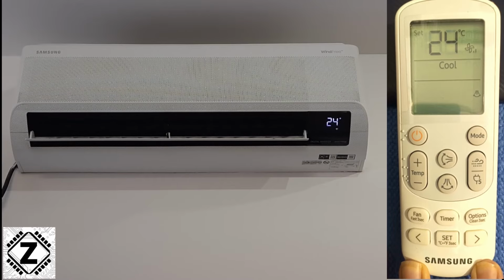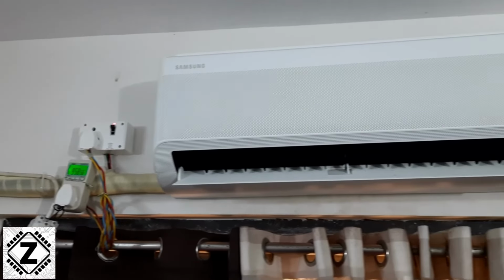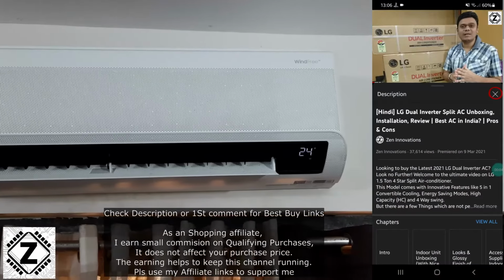[Eng] How to Enable Room Temperature Mode, See Real heat | Samsung Split & WindFree AC remote guide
AC display generally shows the temperature that one has set using the remote (Target temperature), But in latest Samsung AC we can also check the actual ambient room temperature on the indoor LED display.

* Note- This feature is supported only on limited models, such as one below-
Demo Model Name- Samsung 1.5 Ton 4 Star Windfree Technology, Wi-Fi Enabled, Inverter Split AC (Copper, Convertible 5-in-1 Cooling Mode, Anti-Bacteria Filter, 2022 Model, AR18BY4APWK, White)

Samsung Triple Inverter Split AC Latest 2025 Models
Samsung WINDFREE AC latest 2025 edition

Stabilizer for AC up to 1.5 TON

Stabilizer for AC upto 2 TON

3M AC dust filters

Gap sealing tape for door windows

(Please dont PM me for help)